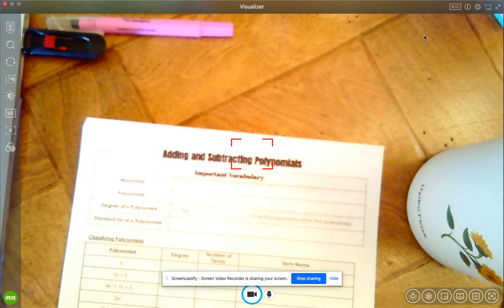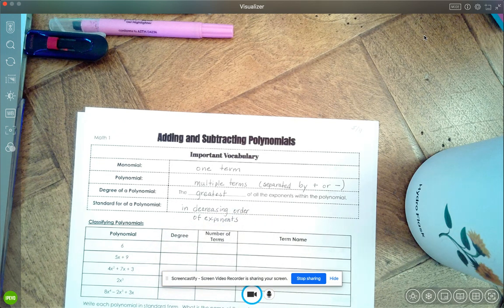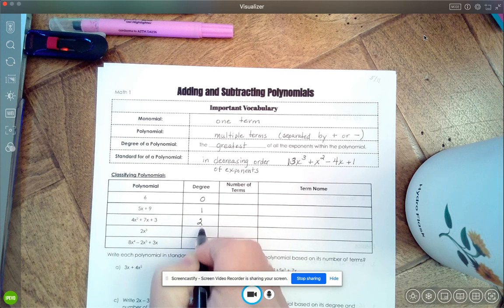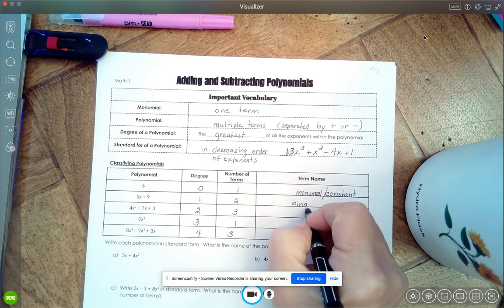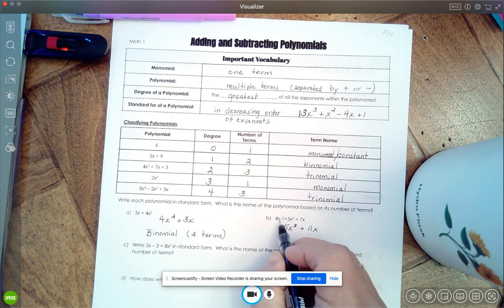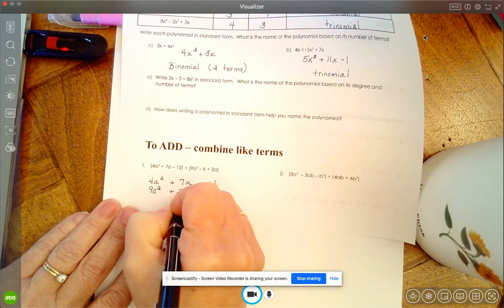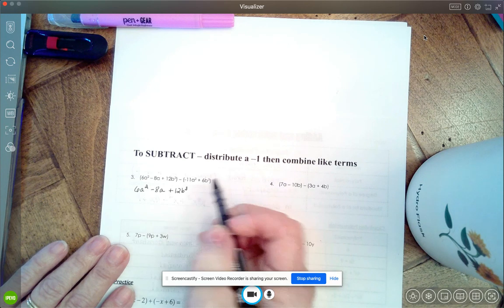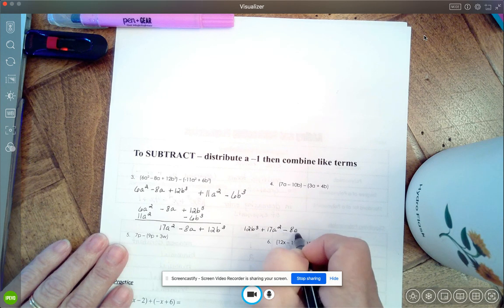Hardy Math 1 -- 5/11/2020: Adding and Subtracting Polynomials